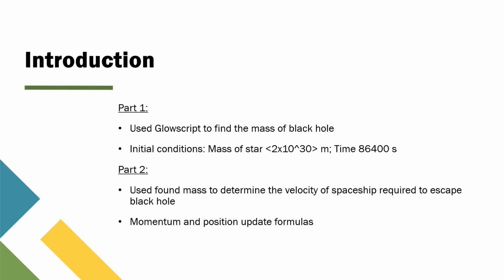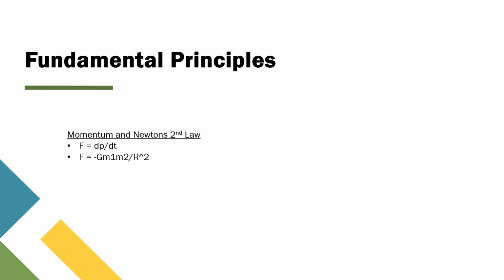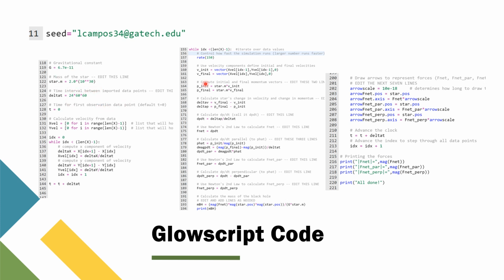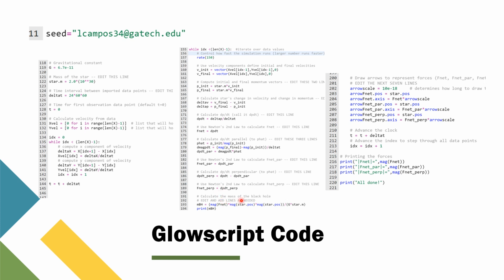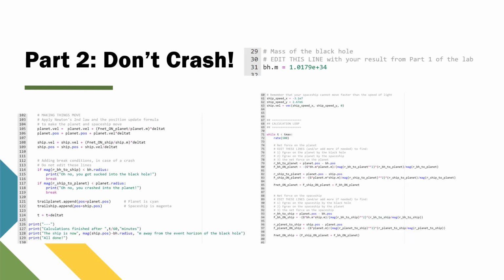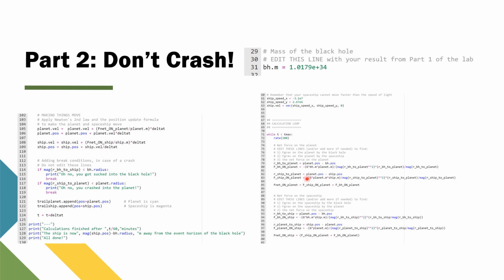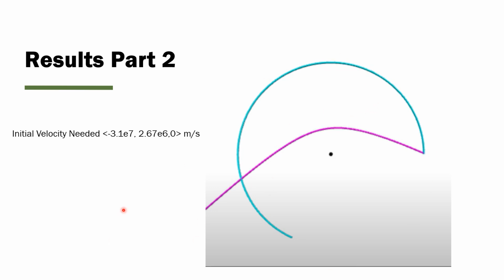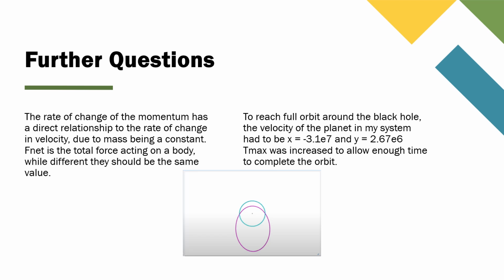Physics 2211 Lab 3: Black Hole